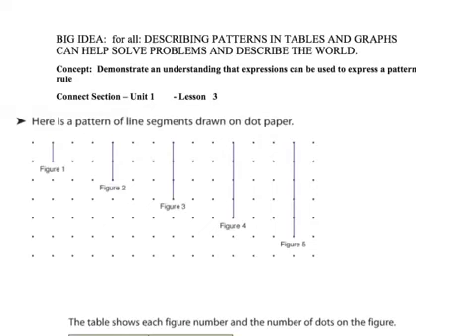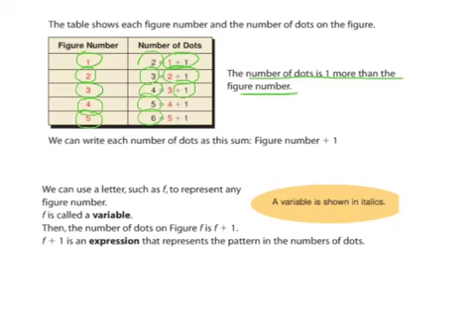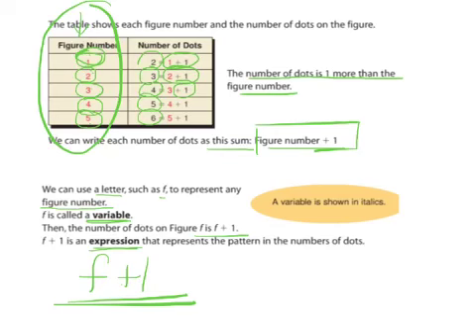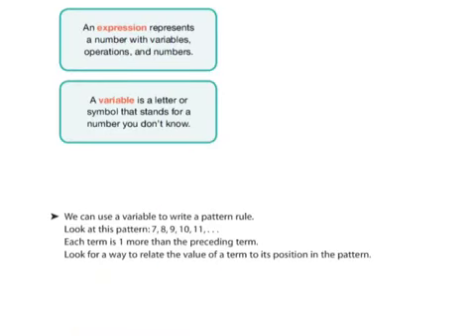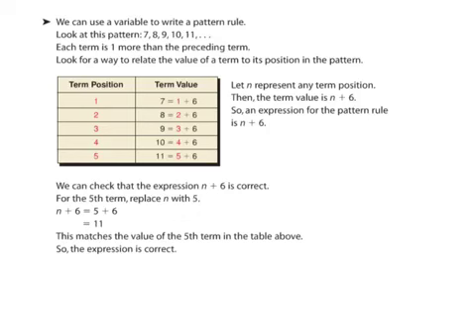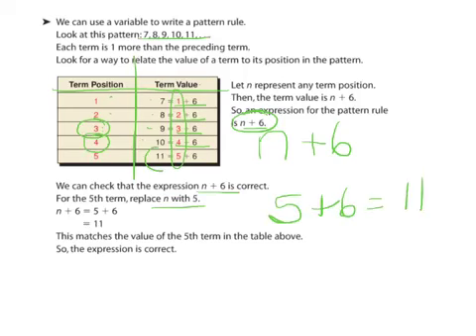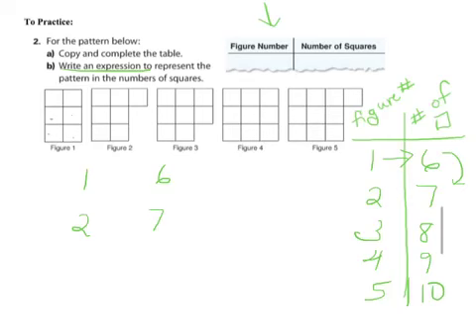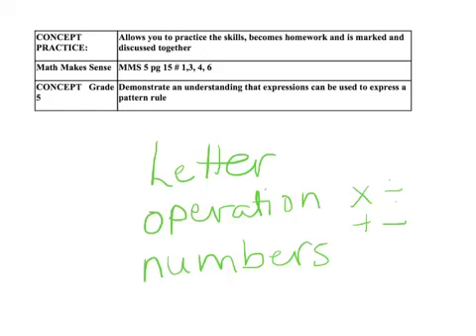Expressions to express a pattern-5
expressions to express a pattern -5vw